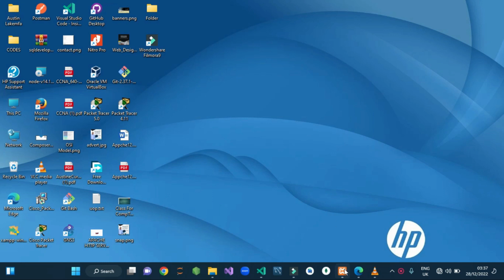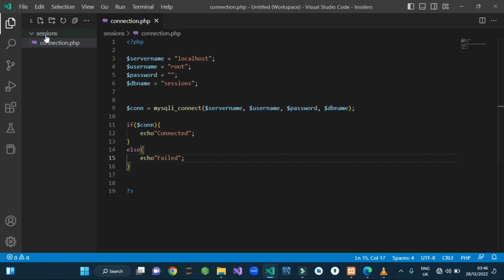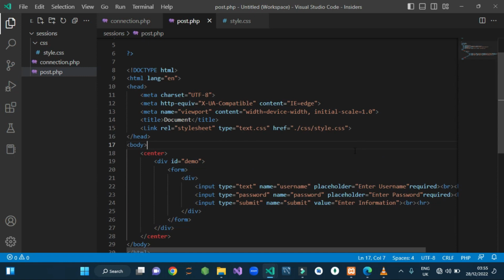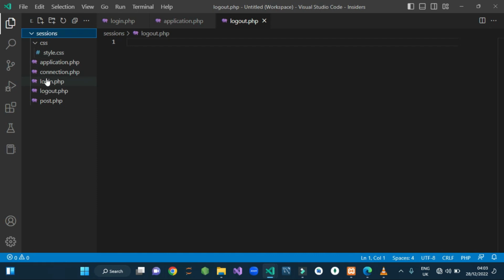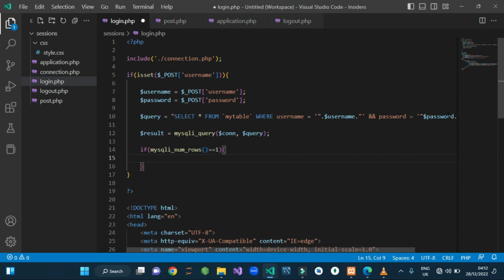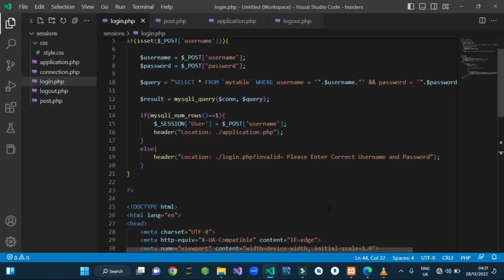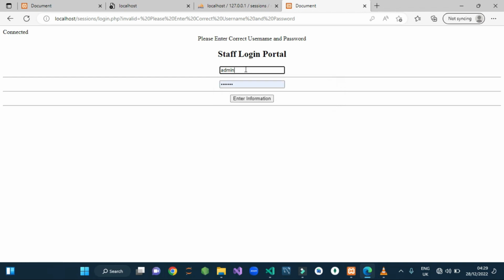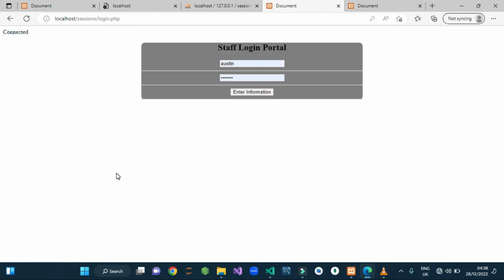PHP SESSION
How to create PHP Session